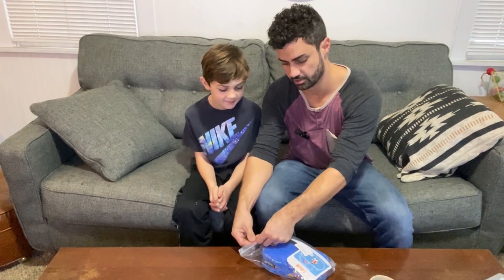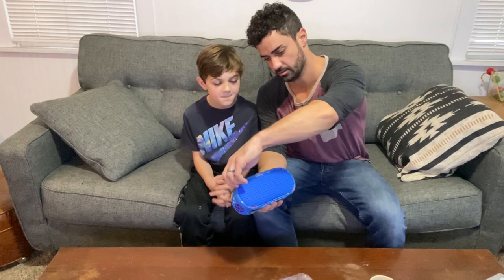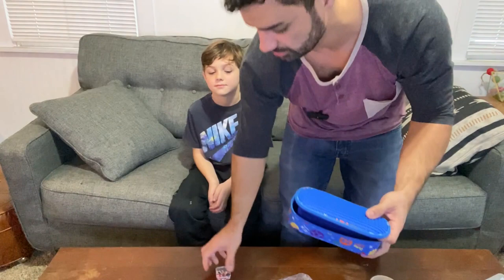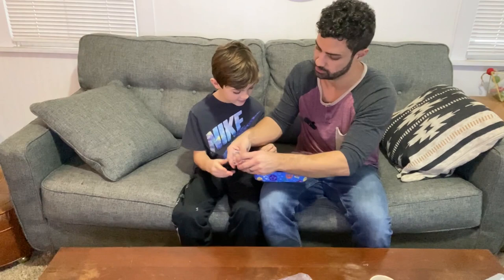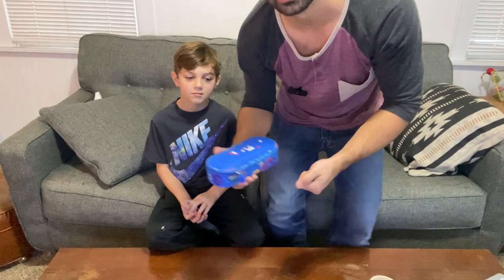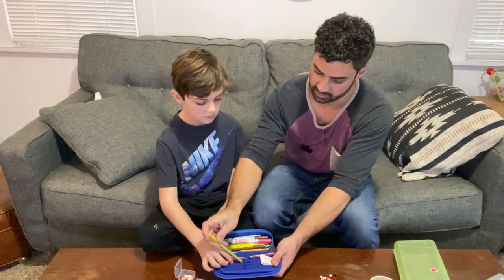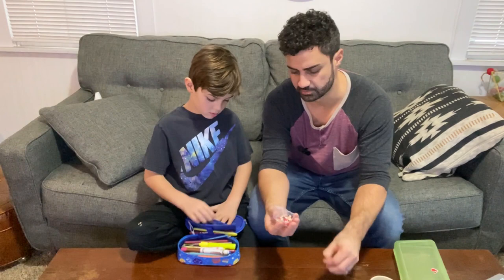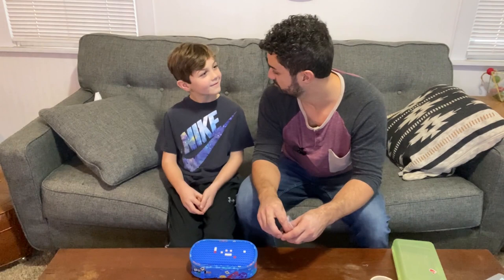Do the pieces actually stick? The Upixel Pencil Case REVIEW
How could a pencil box be any cooler?? But does it actually work? YES.

Upixel Pencil Case DIY Patterns Pencil Box Stationery Pencil Pouch Aesthetis School Supplies Pencil Bag Cute Pencil Holder